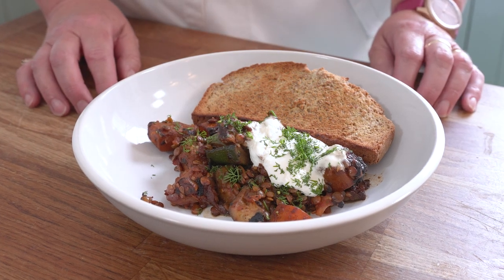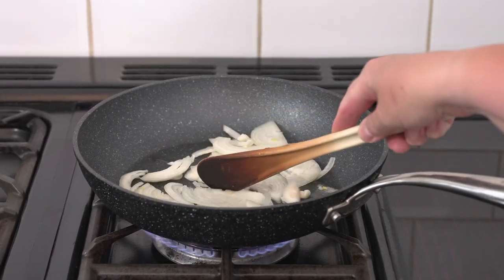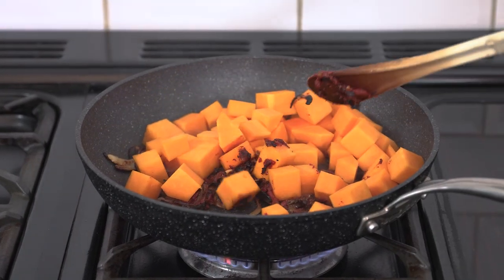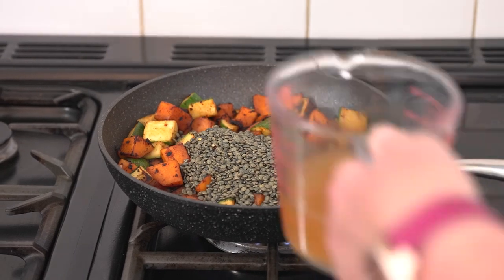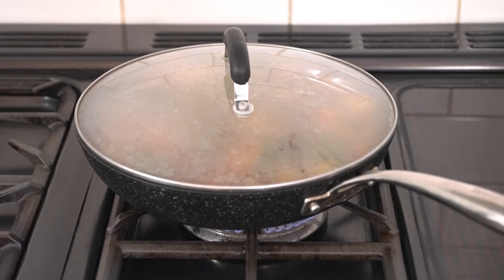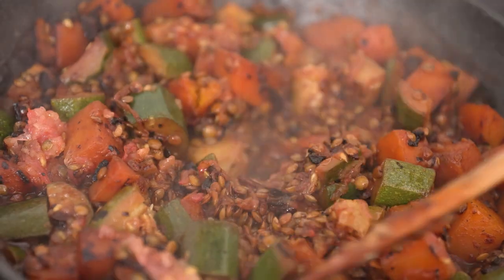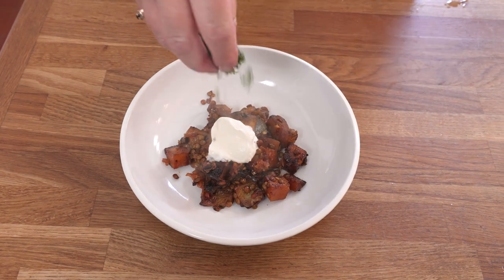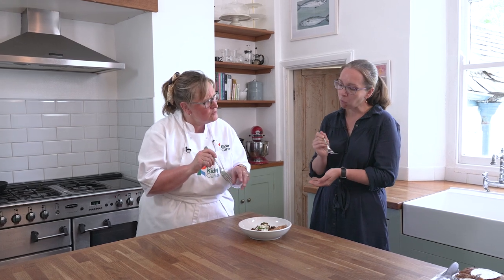Summer stew with courgette, squash and tomato | Kidney Kitchen | kidney friendly recipe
A plant-based low salt, low protein recipe ideal for those advised to reduce their protein.